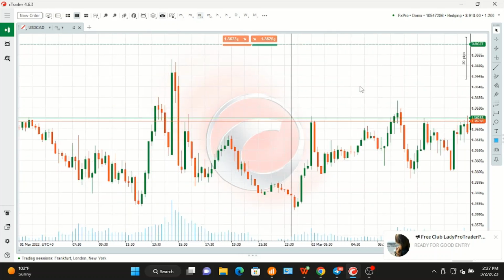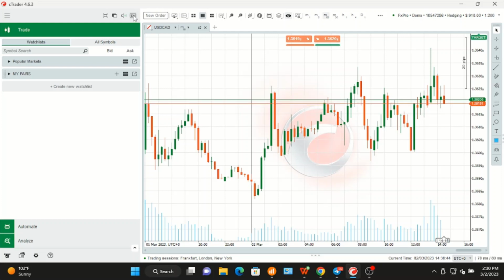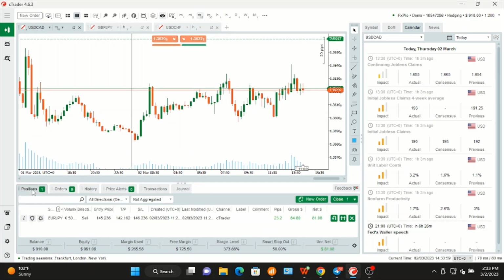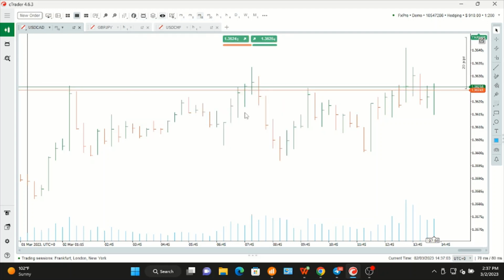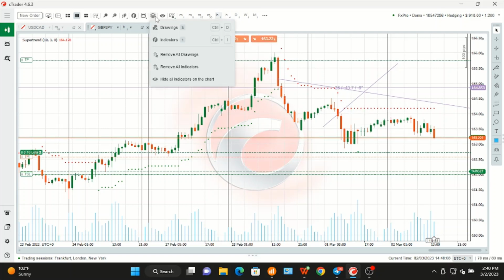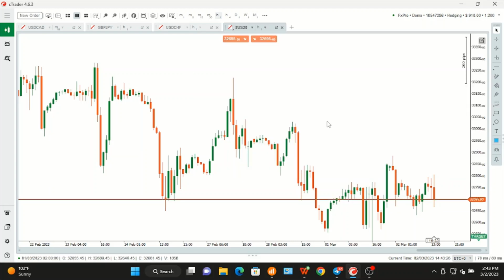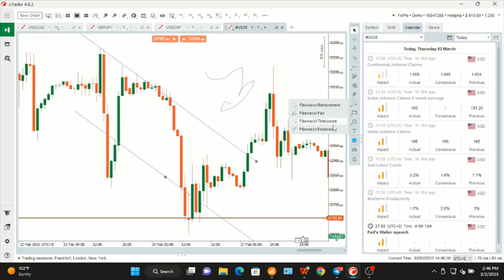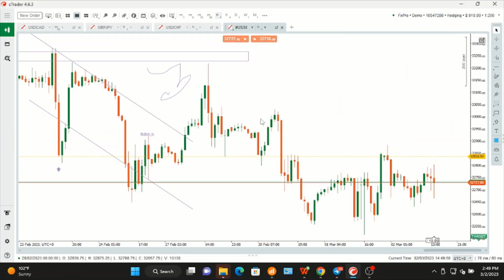HOW TO TRADE FOREX USING CTRADER APPLICATION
This video gives you a brief overview of the Ctrader platform for beginners and also for expert alike. It focuses on the functionalities and features of the trading app. Both desktop and mobile app are available to download.